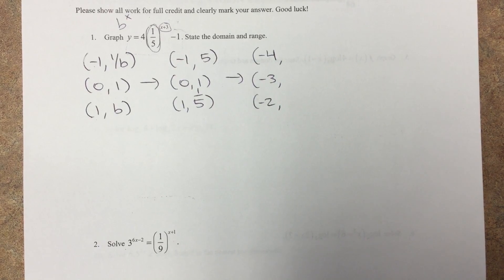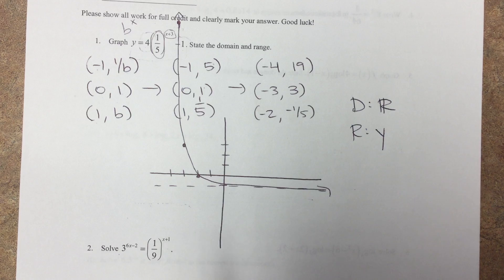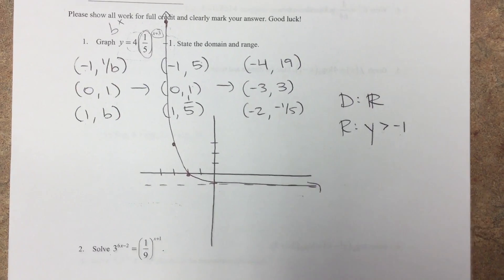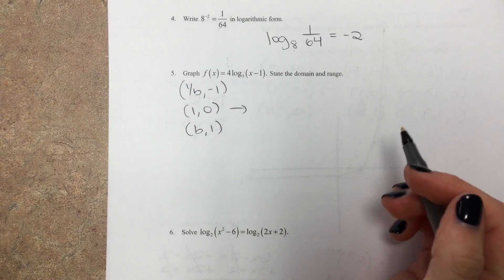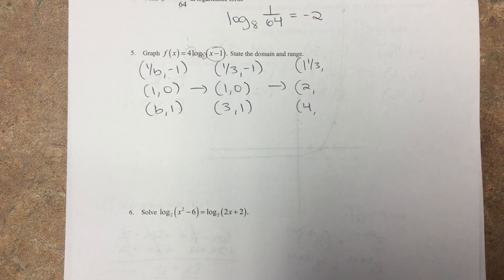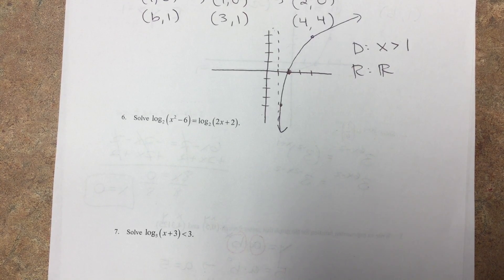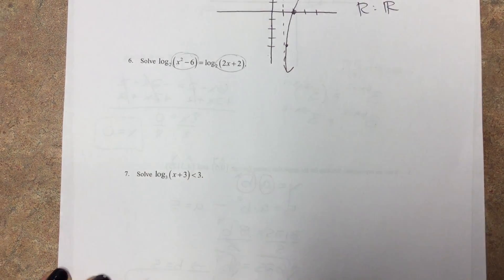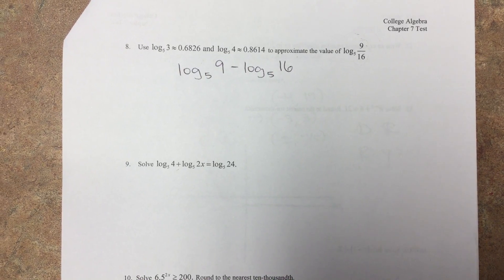College Algebra Chp 7 test